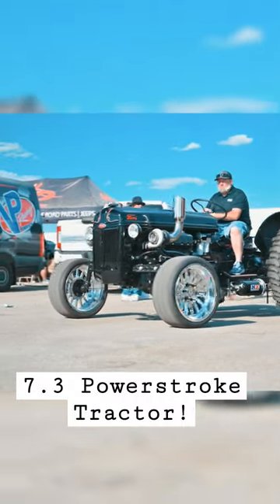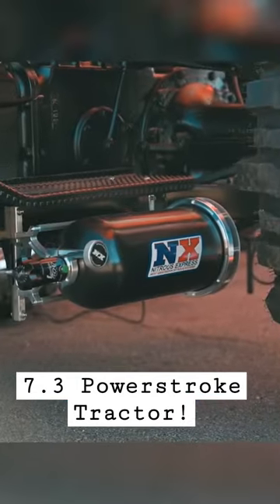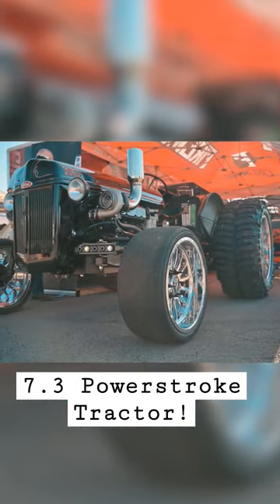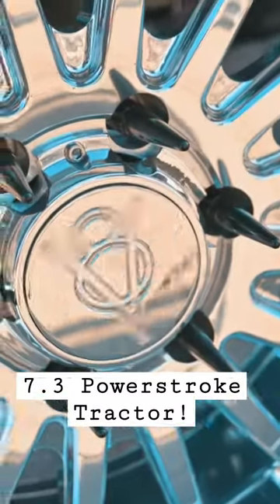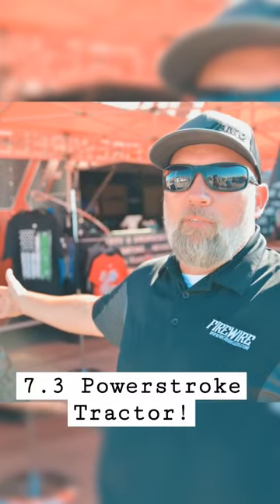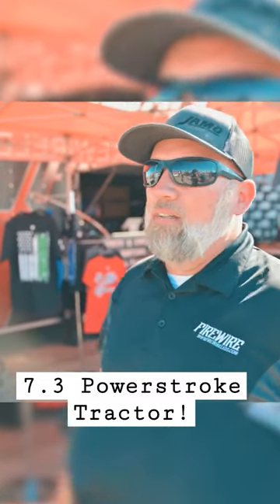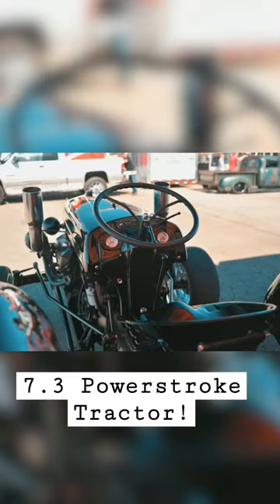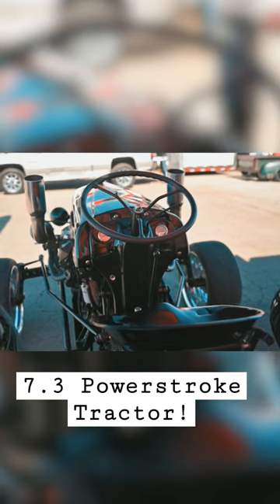BADDEST TRACTOR ON YT ucc #7.3